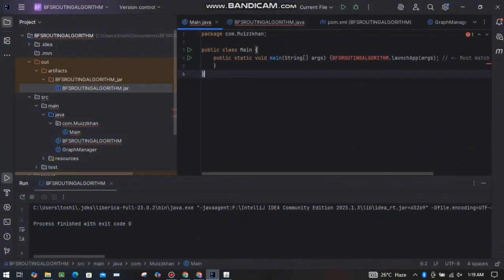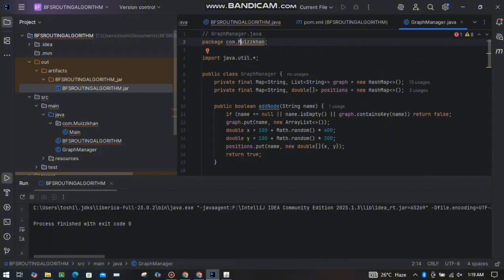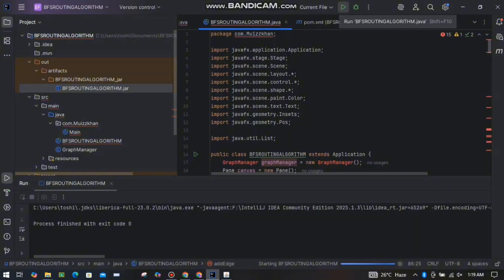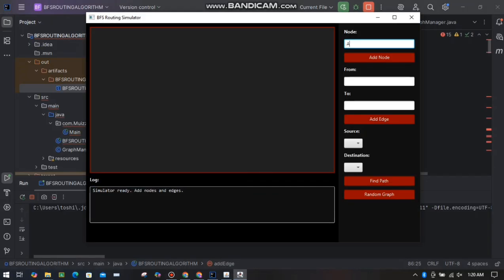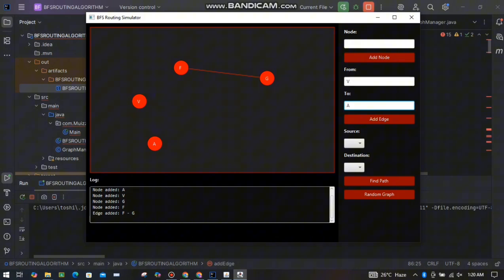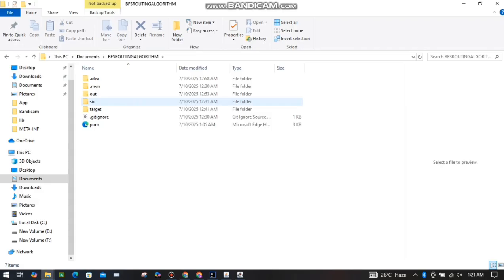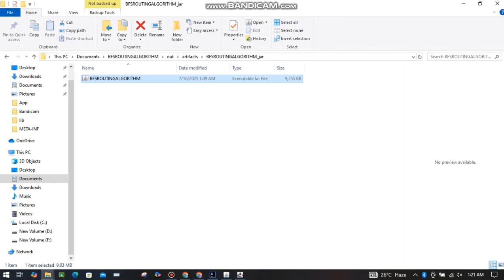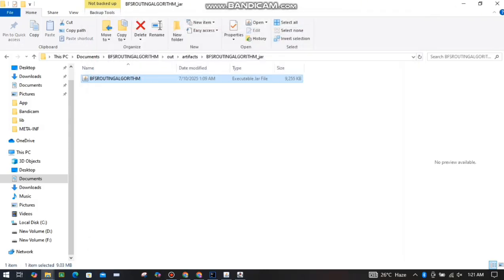Breadth First Search Algorithm using javaFX in intieilij IDEA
This is my semester 2nd project
BFS routing algorithm using java language